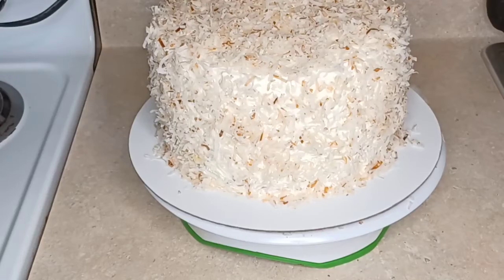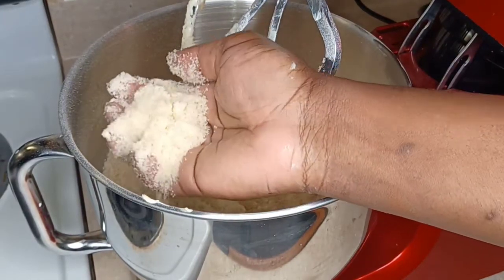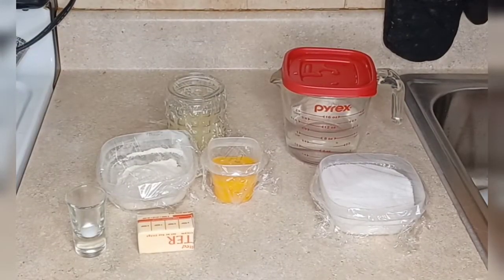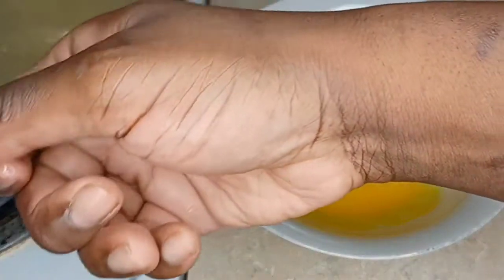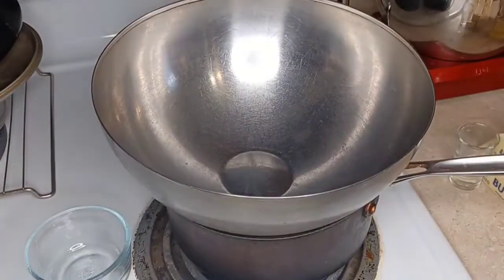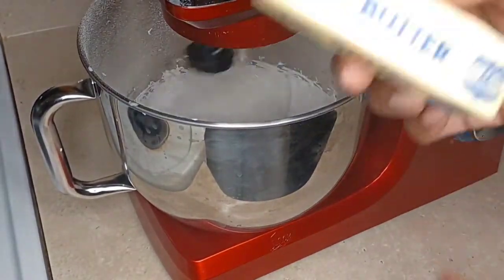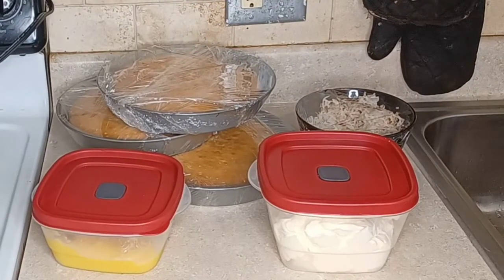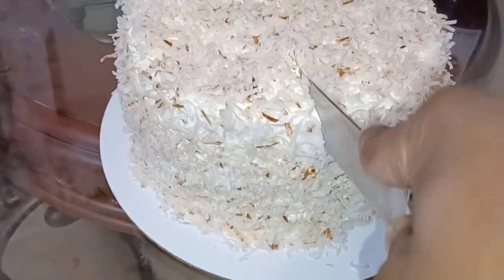HOW TO MAKE AN AMAZING LEMON COCONUT CAKE RECIPE/Delicious cake recipe from scratch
I cant wait for you all to try my lemon coconut cake recipe. The holidays are coming and this recipe will make a great addition on your table

Cake recipe
2 1/2 cups sifted cake flour
1 1/2 stick unsalted butter
1 1/2 cups sugar
1 tablespoon baking powder
3/4 cup coconut milk
1 tsp salt
3/4 cups or 5 to six large egg whites
1/4 cup vegetable or canola oil
toasted coconut (optional)
3 teaspoon coconut extract
2 teaspoon vanilla

lemon filling
11/4 cup water
1/2 cup Freshly squeezed lemon juice
4 tablespoon butter
1/3 cup cornstarch
1 cup sugar
4 egg yolks
1 tablespoon grated lemon zest (optional)

5 large egg whites
1 1/2 cup sugar
4 sticks unsalted semi room temperature butter
1 teaspoon meringue powder (optional)
1 tablespoon coconut extract
toasted coconut